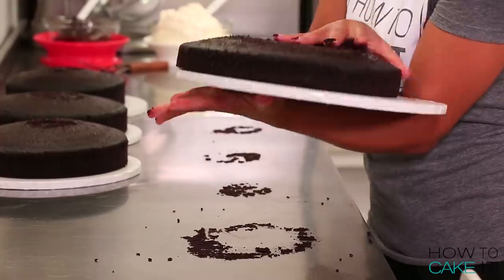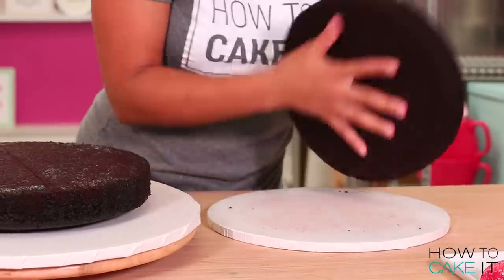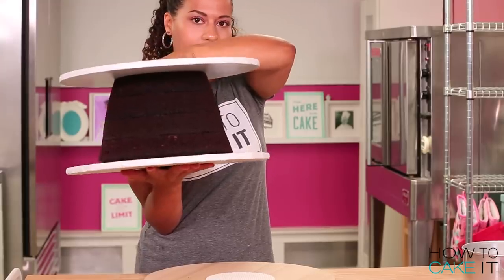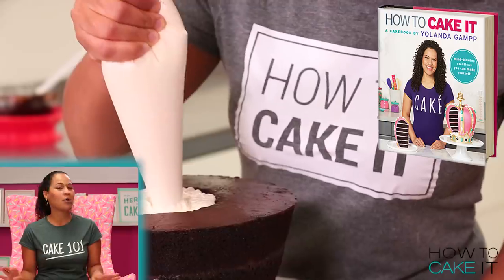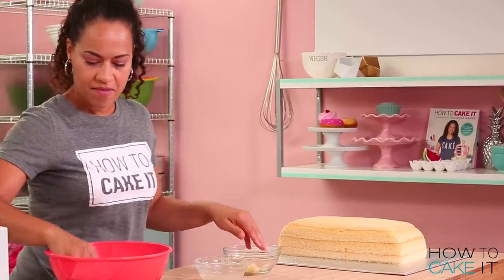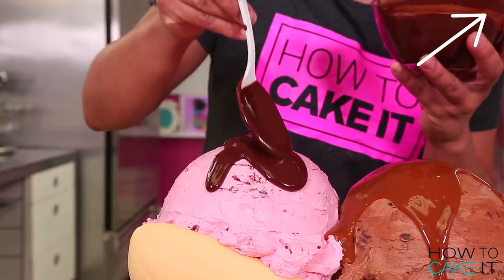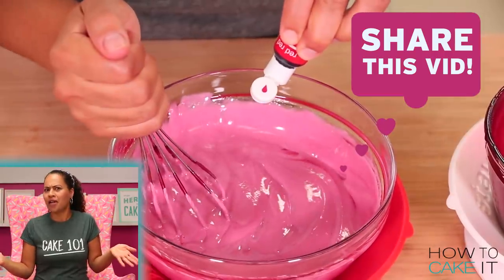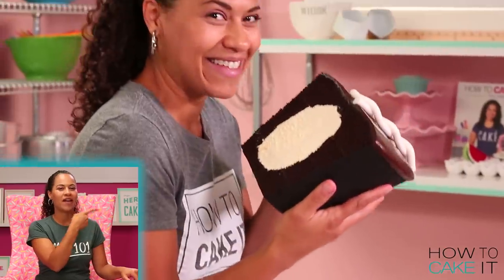GIANT LUNCH BOX TREATS! Hostess Cupcake & Raspberry Twinkie | How To Cake It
These treats started as 6lbs of my Ultimate Vanilla Cake! I carved out a secret chamber in each, and filled them with Italian meringue buttercream after stacking the layers together with piping gel! Then I poured a glaze over each, finishing off the raspberry zinger with some coconut crumbs and the cupcake with swirls of fondant on top!

Editor: Orhan Sumen
Cinematographer: Cody Clay
Producers: Jocelyn Mercer & Connie Contardi